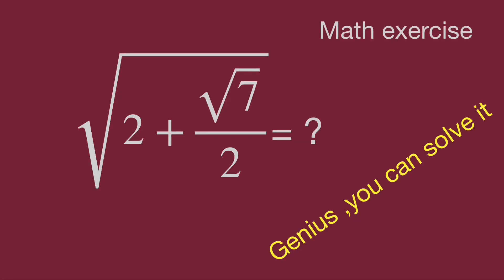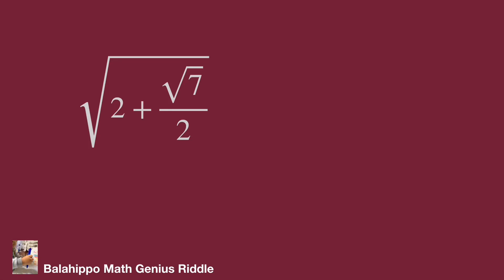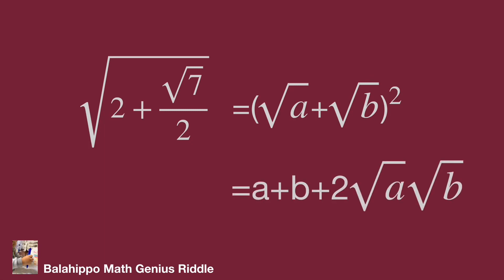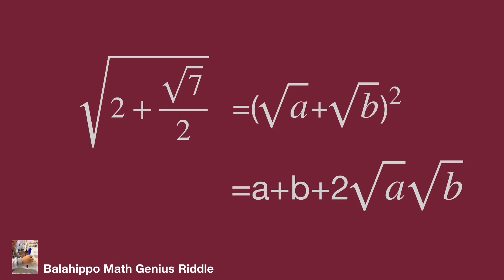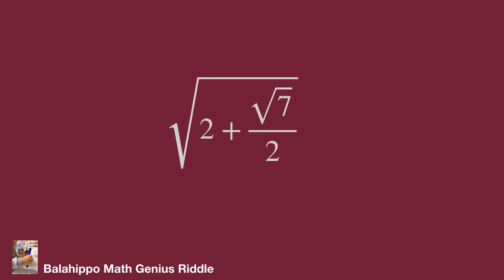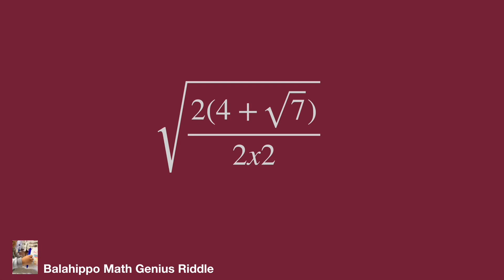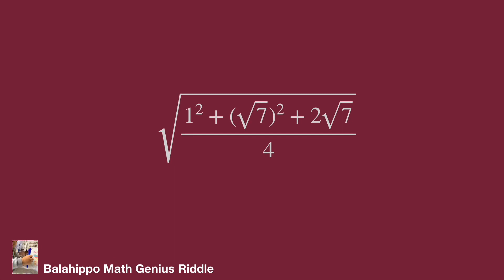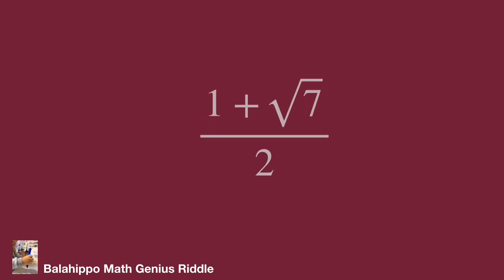Math exercise,simplify the value,square root 2+,math tricks ,magic math ,radical equations,mathman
math maths mathstick mathskills Mathclass maths puzzles with answers#math olympiad#olympiadmathematics math#Math Olympiad practice#数学

nice algebra problem.Math Olympiad  question  find the value,using magic math ,algebra , use basic math operation to solve it.find  Step-by-step explanation by Balahippo math genius riddle.

nice algebra problem
# Mathematik
môn Toán
rompecabezas de números mágicos
math games